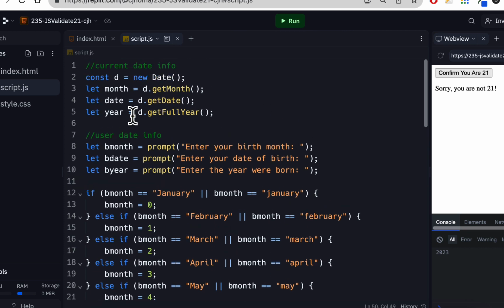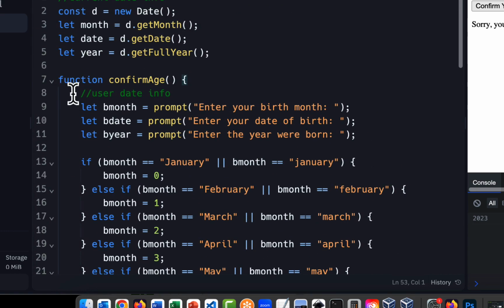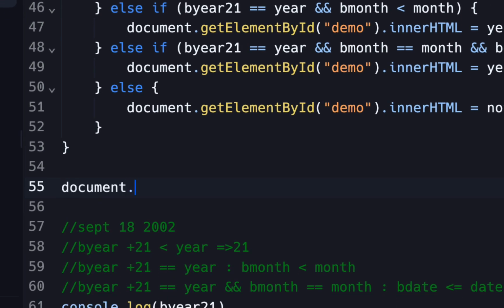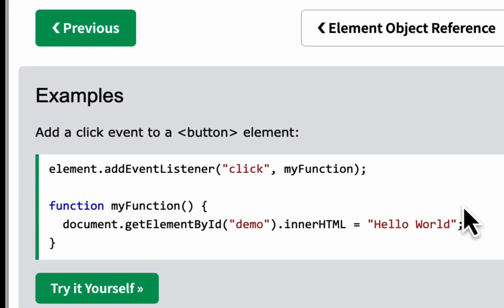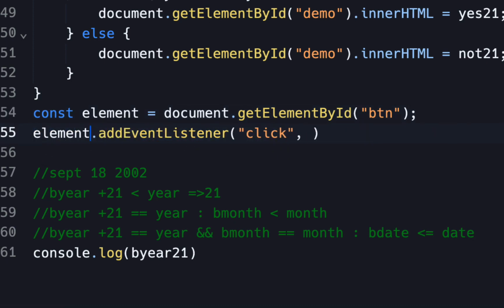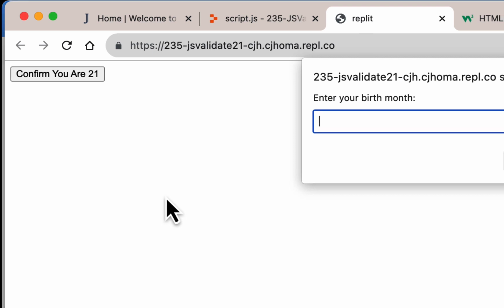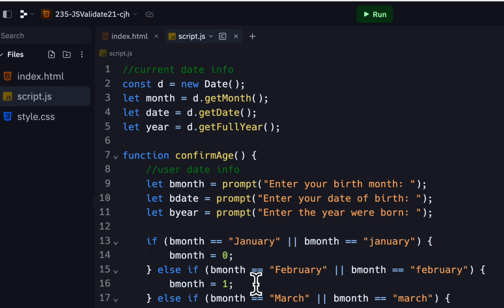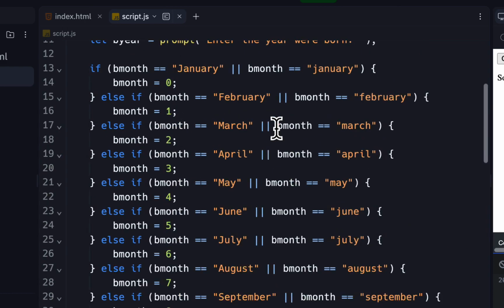ex2b JS Validate Age 21 Pt4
Finishing up by enclosing our code in a function definition and calling the function with a button click event using AddEventListener method.